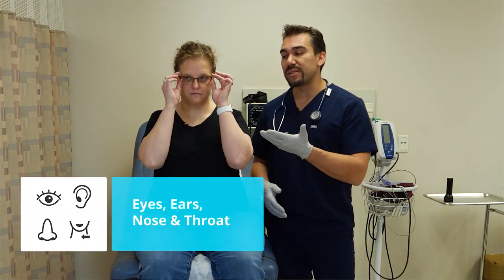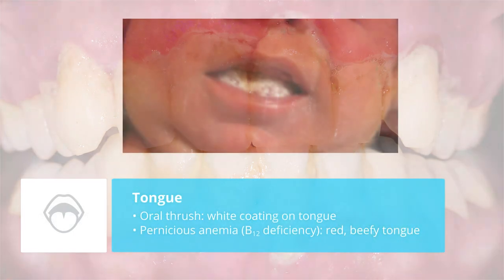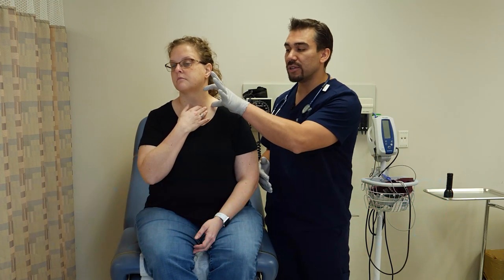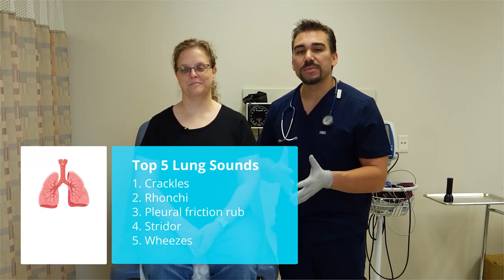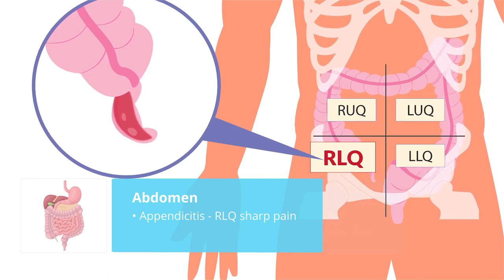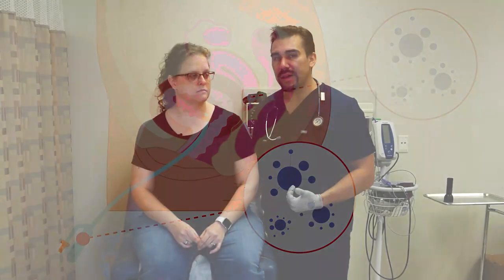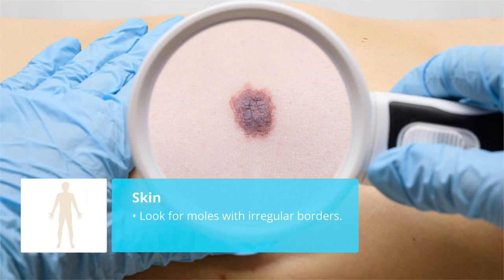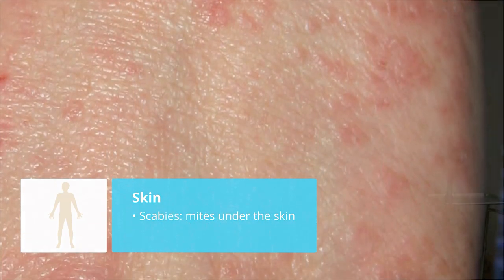Head-to-Toe Assessment for Nurses | Nursing Assessment Skill Demo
A complete head-to-toe physical assessment. HEENT, cranial nerves, lung sounds, skin, perfusion... these systems (and more!) are all part of a head-to-toe assessment.